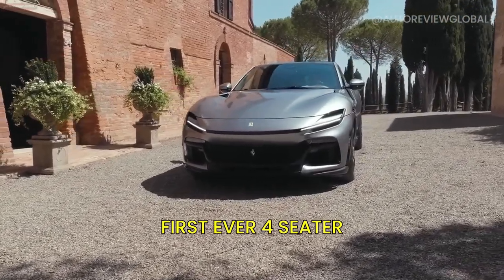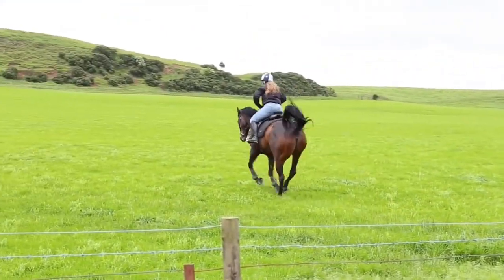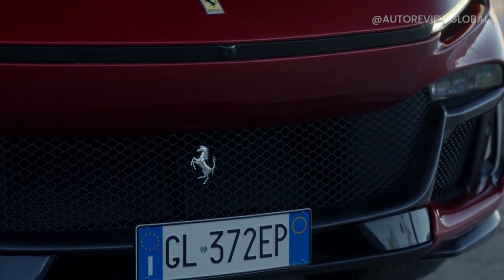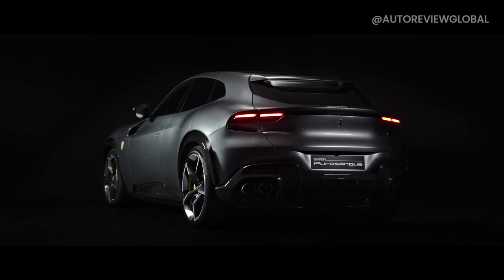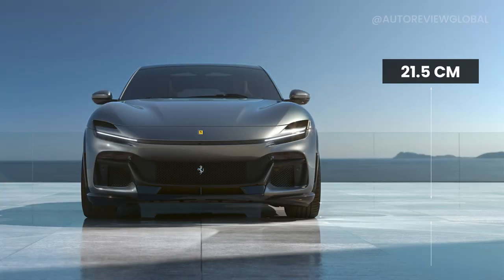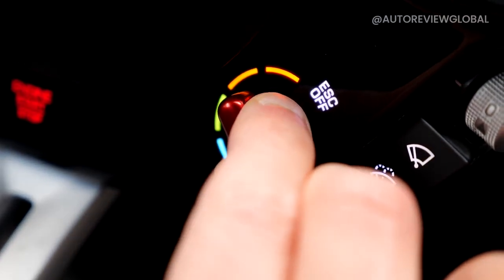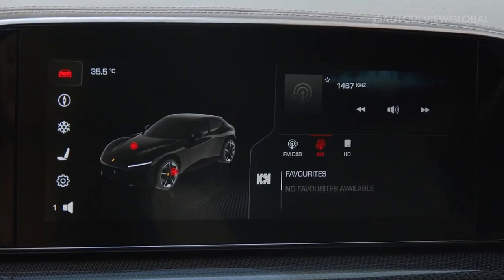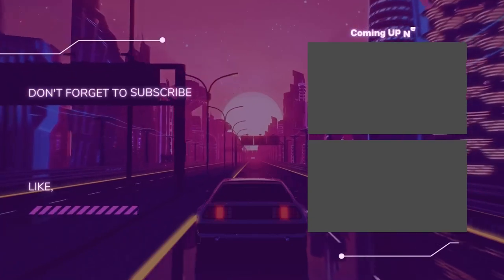Ferrari Purosangue - $500,000 SUV | First FERRARI SUV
This video is a complete review of Ferrari Purosangue. First Ferrari SUV
The Ferrari Purosangue 2023 is the first ever four-door, full size 4 - seater car in Ferrari’s history. First ever SUV by Ferrari. Ferrari Purosangue is built not for racing but for families. Starting from $313,000 and going up to half a million.  more expensive than the Rolls Royce cullinan. 0-60 in 3.3 seconds. 194 miles per hour top speed, this my friend is the quickest Luxury SUV on the planet. Alright let's dive deep, stay with me for the most comprehensive review in the whole internet.